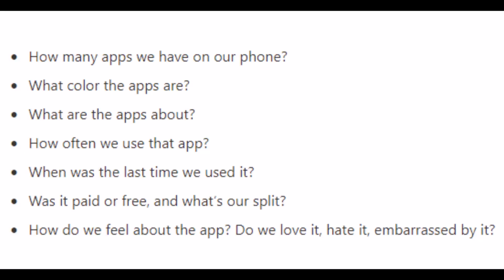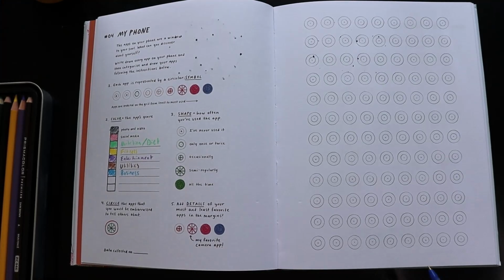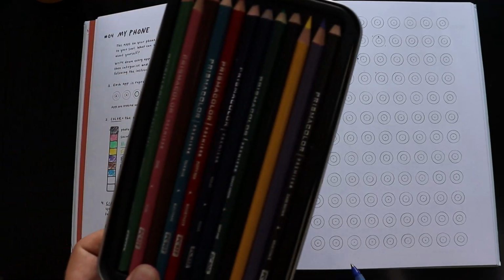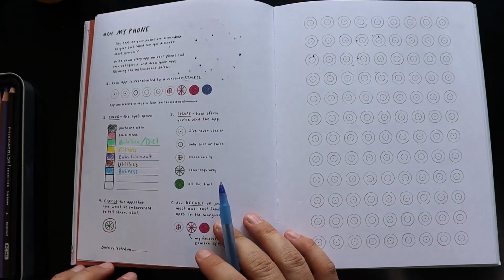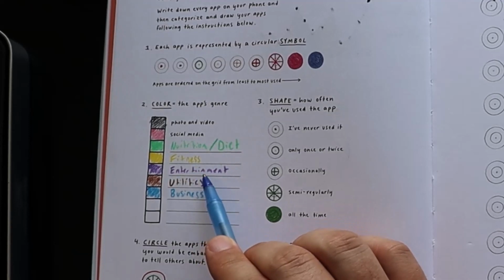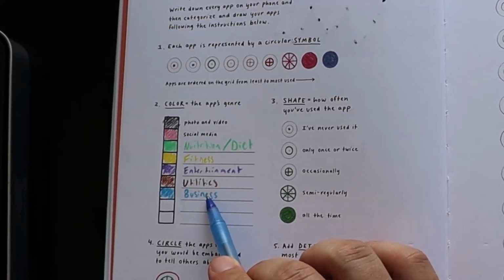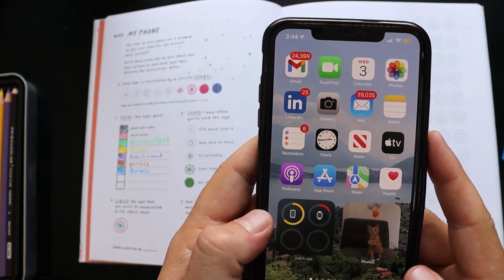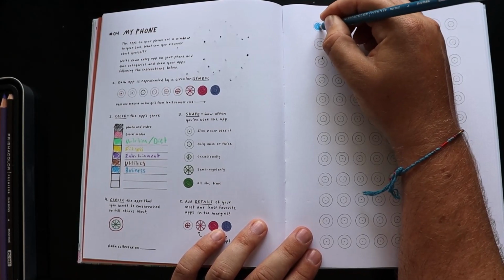Beginner Data Visualization Portfolio Project using Observe, Collect, Draw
Day 3 of building 30 data science projects in 30 days. In today's video, you'll see how to hand-draw a beautiful data visualization about the apps we have on our phone. We'll use the data viz book, Observe, Collect, Draw by Giorgia Lupi & Stefanie Posavec.

This project is an easy, unique data visualization project that would stand out on any portfolio when applying to jobs like data analyst, business intelligence developer, or data visualization specialist.

📗 Observe, Collect, Draw has 47 other data life prompts.

⭐ Get all the resources (files, code, ect) for this challenge for FREE

I'll see you guys tomorrow for Day 4 👀